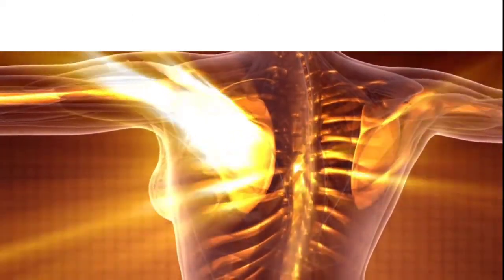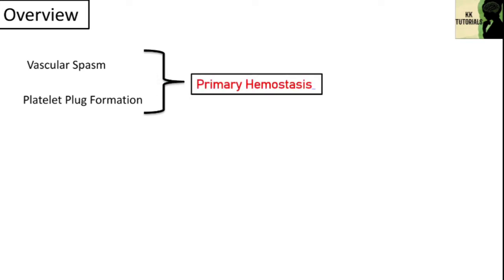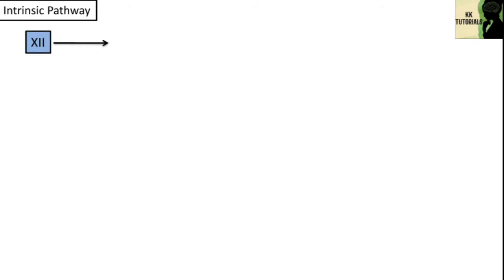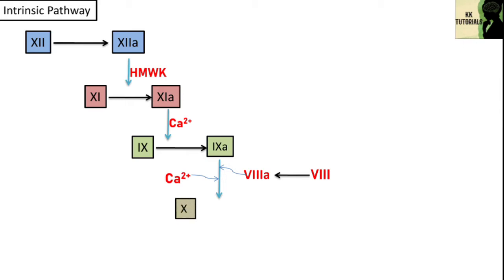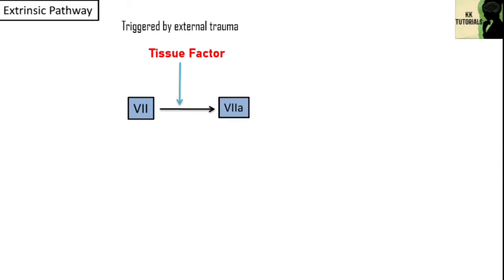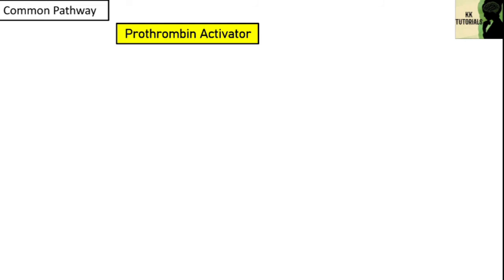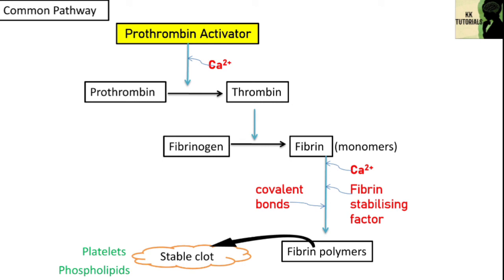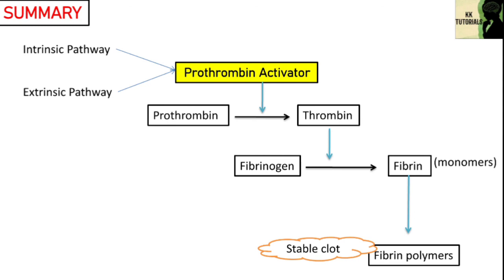Coagulation cascade | Entrinsic Pathway | Intrinsic Pathway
In this video you will get information about intrinsic Pathway and extrinsic pathway

Both pathways leads to the formation of Prothrombin activator which converts prothrombin into thrombin. When sufficient amount of thrombin is formed in the blood it causes conversion of fibrinogen into fibrin monomers. In prenesnce of Calcium ions and fibrin stabilizing factor, covalent bonds are formed in fibrin monomers to form fibrin polymers and eventually stable clot is formed.